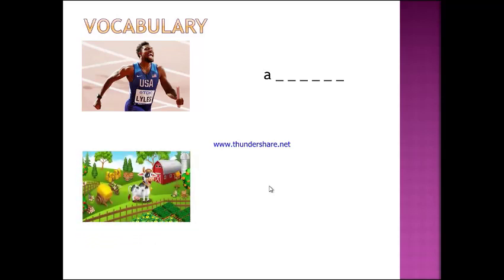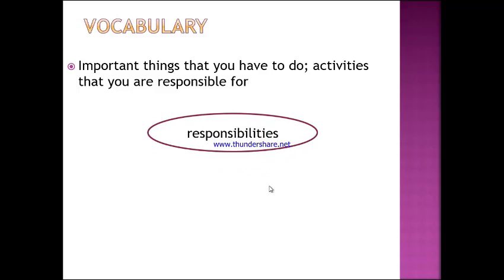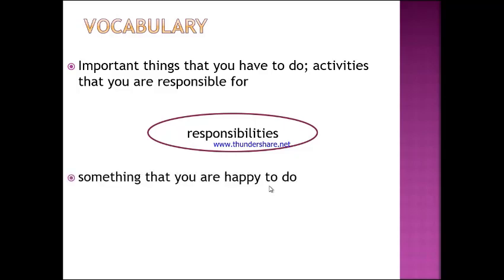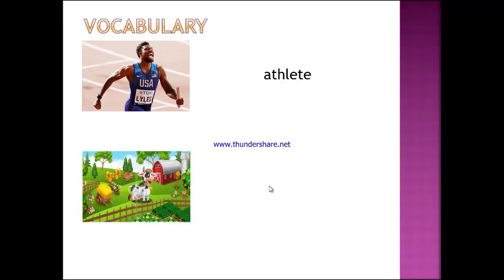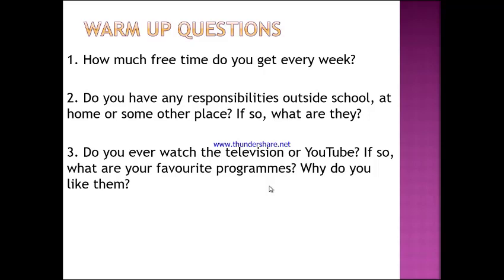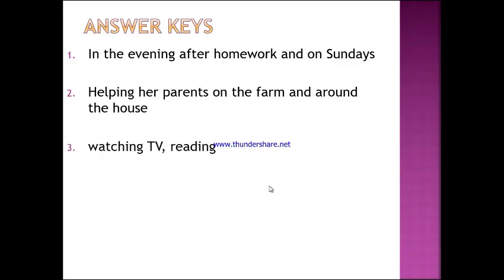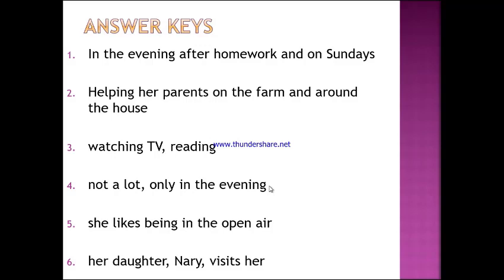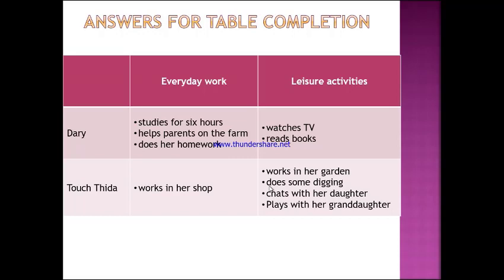English grade 11 Week2#Chapter7#Unit2: Leisure in Cambodia